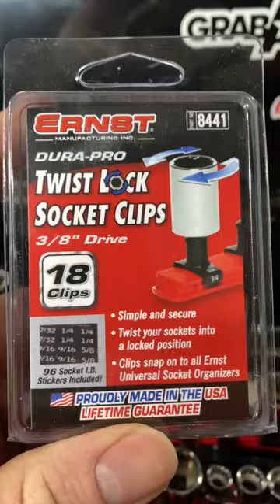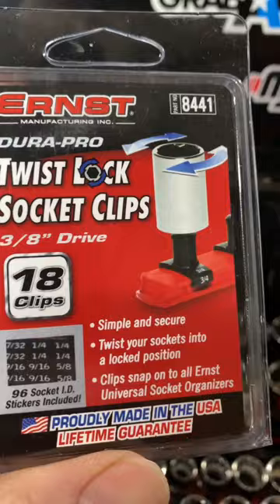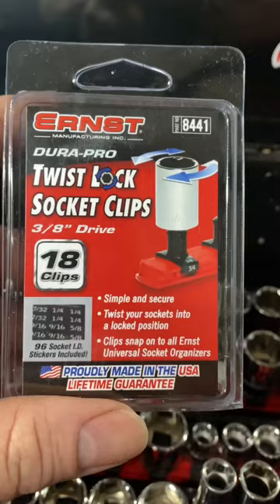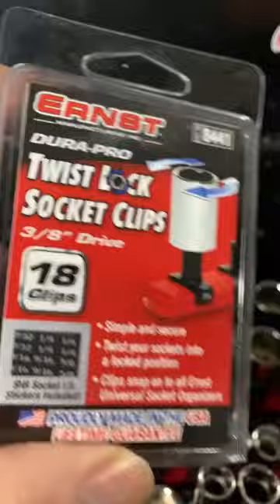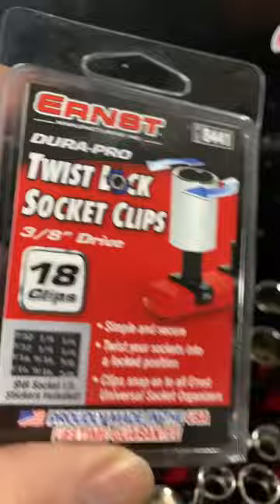Part2 Socket Boss !!